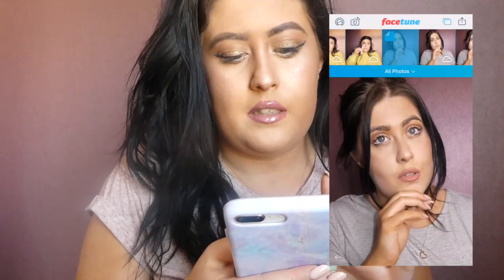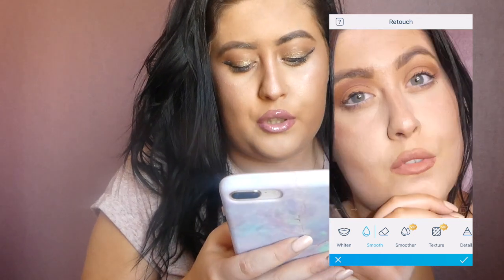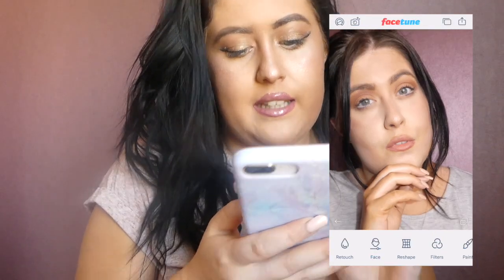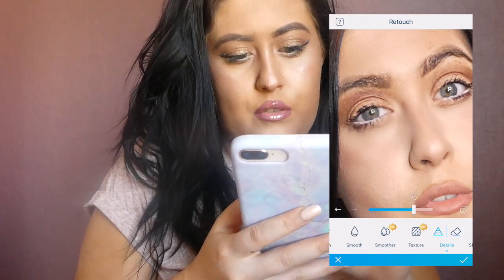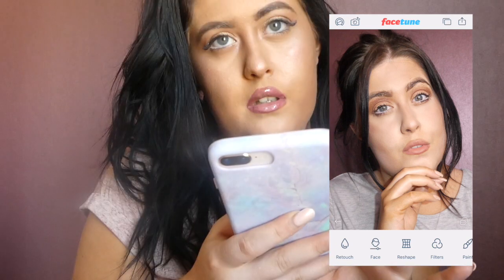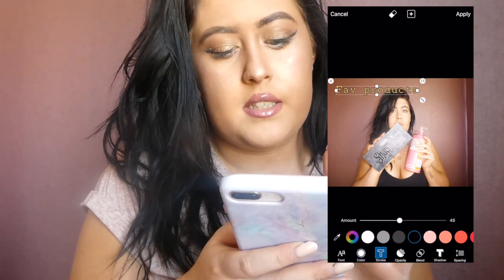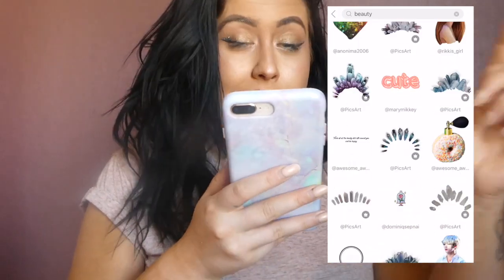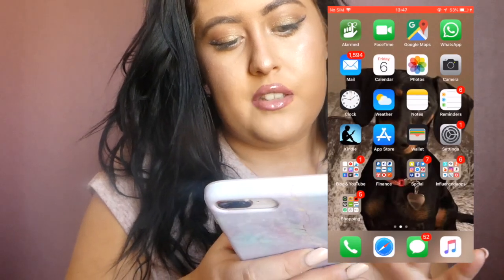HOW I EDIT MY INSTAGRAM PHOTOS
My favourite editing app is Facetune, I’m showing you how I use it live in this video. And the other app is PicsArt.

Are you a digital influencer/ blogger, join my private Facebook group

body scrubs